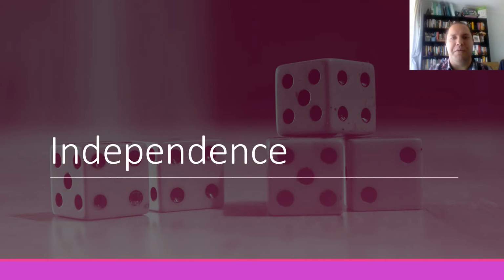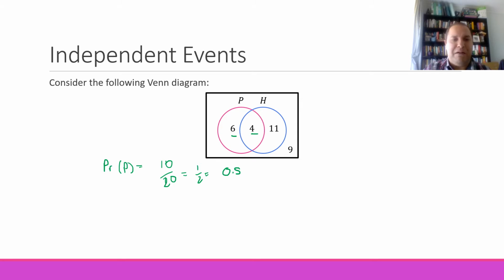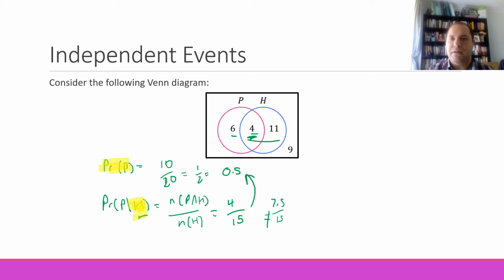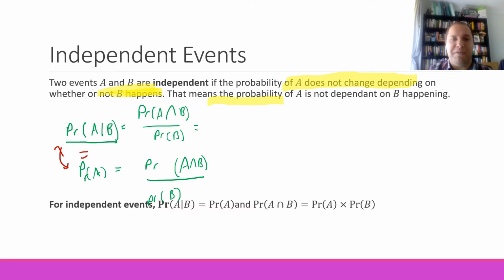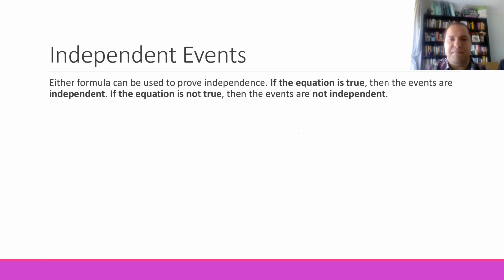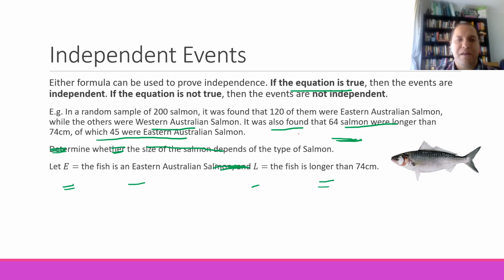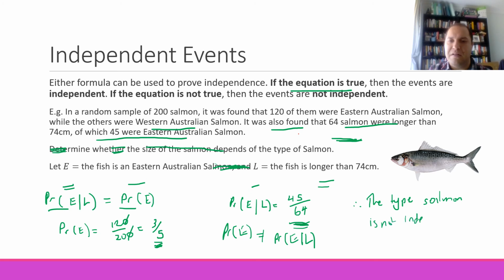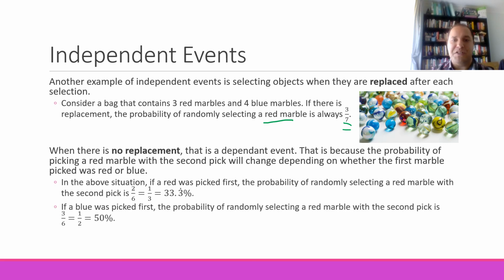Independence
After watching this video, you should be able to:
 - Define independence and recognise its relationship to conditional probability.
 - Recognise independent events.
 - Determine whether two events are independent.